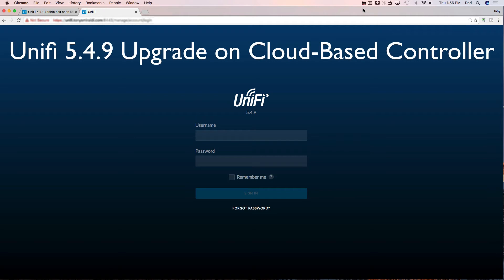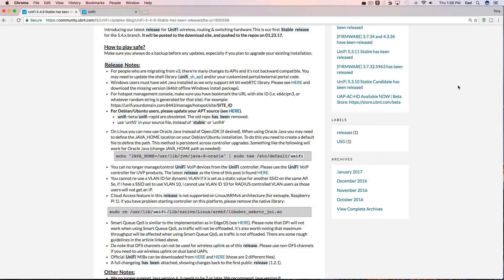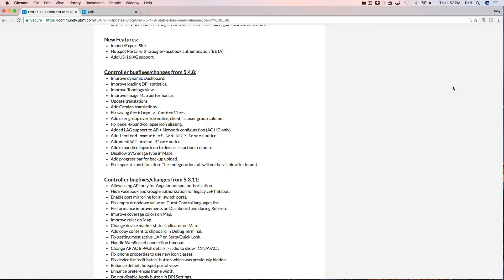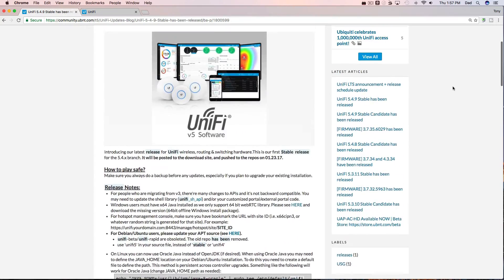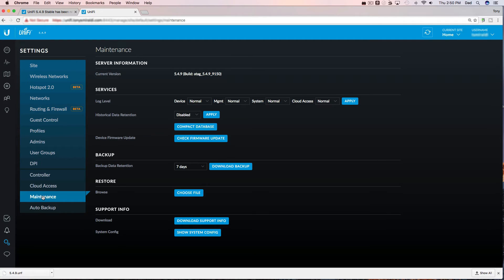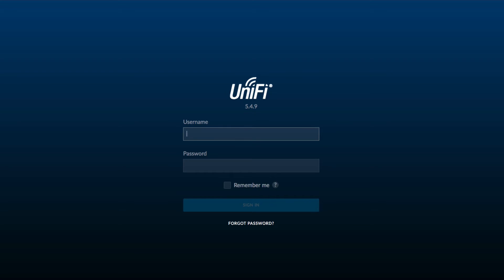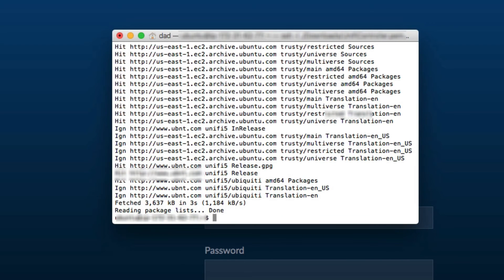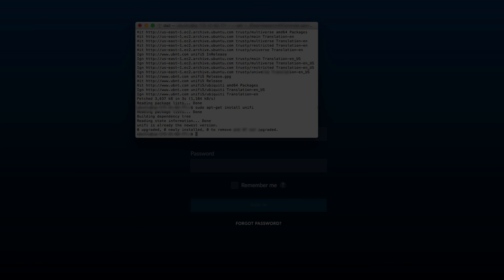Unifi Cloud-Based Controller Upgrade 5.4.9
In this video, I perform a Unifi Cloud-Based Controller Upgrade 5.4.9 on AWS.

The two commands referenced in the video are:
sudo apt-get update (to retrieve updates)
sudo apt-get install unifi (to install unifi update)

That being said, I have no association with Ubiquiti Networks, nor am I being paid to make this video.

Regards!!